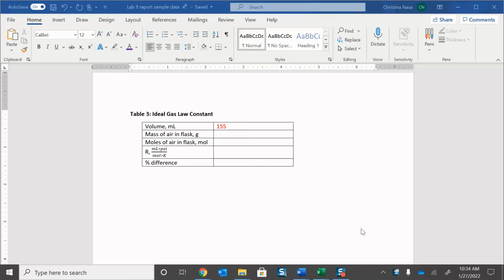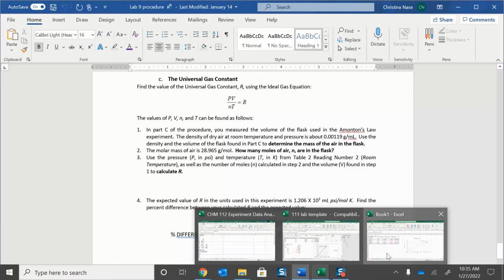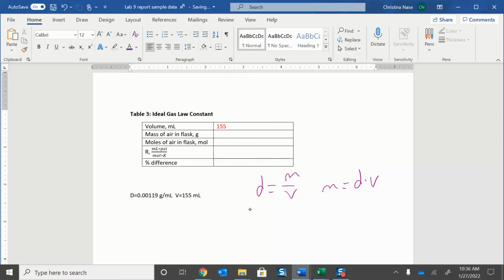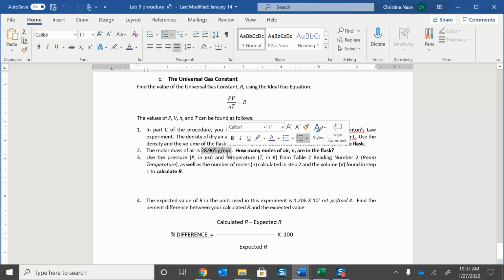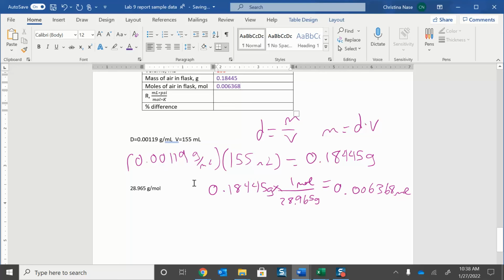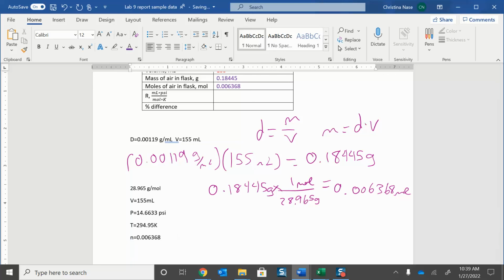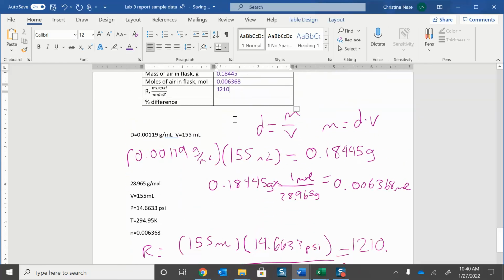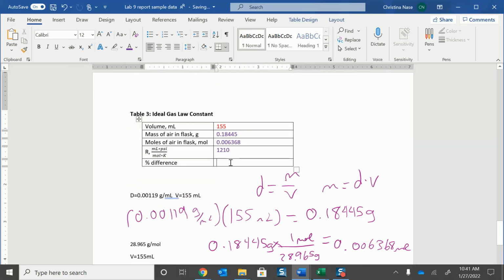CHM 111 gas laws part C ideal gas constant